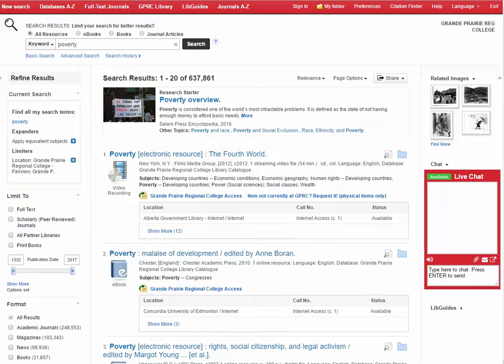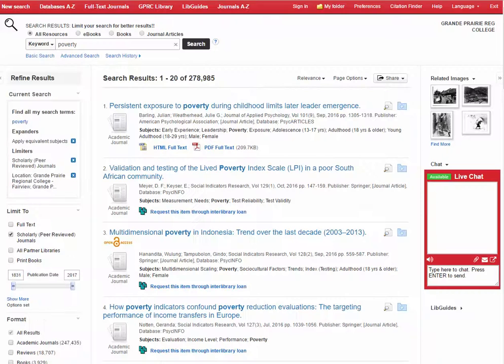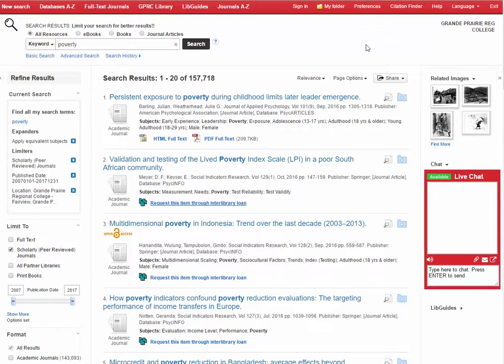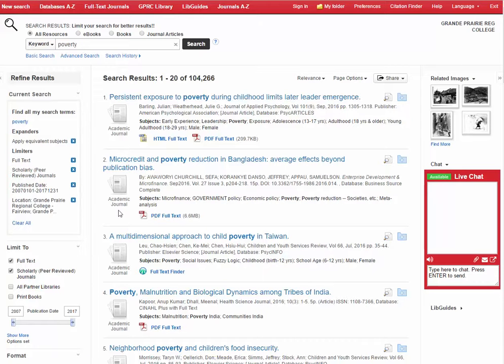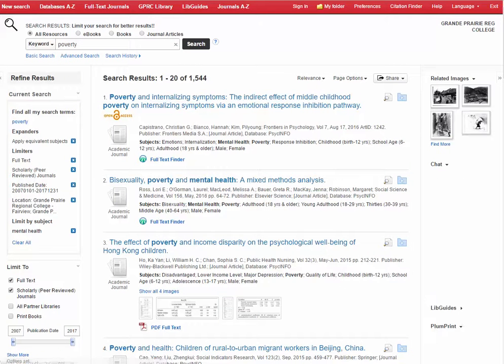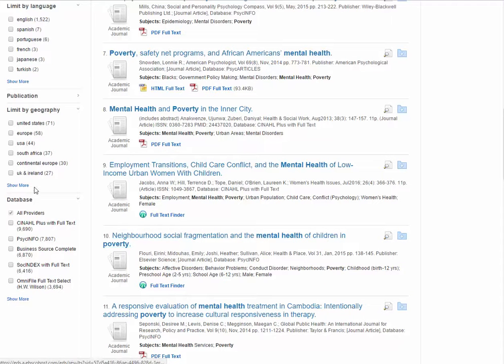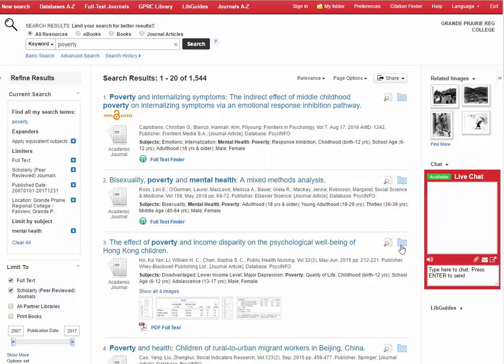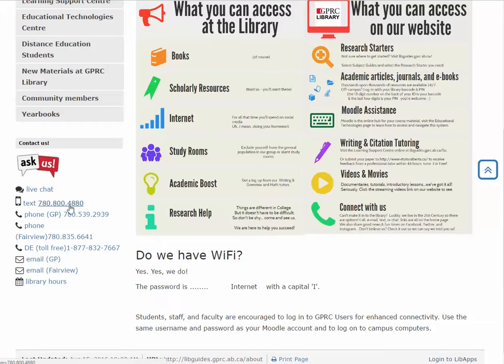Finding Scholarly Articles with OneSearch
In this video, we are going to look at using filters to find articles using the GPRC Library Website.